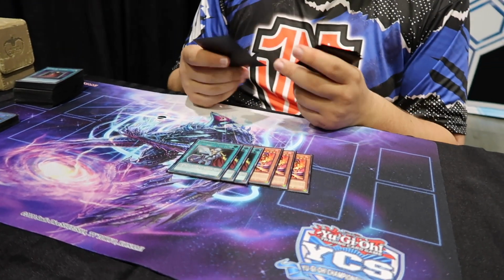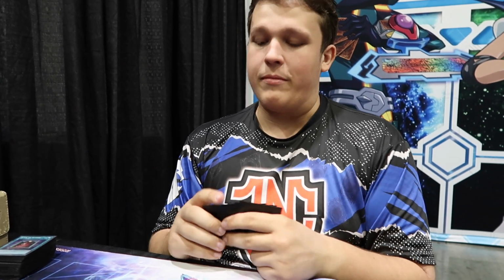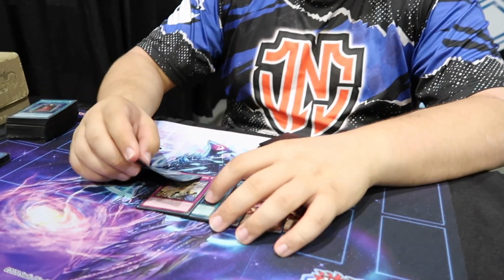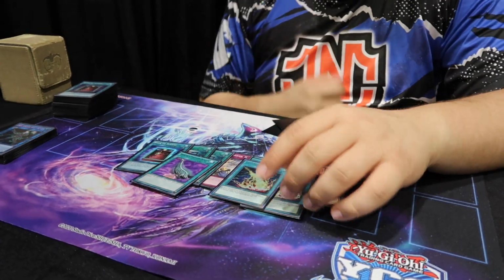Top 32 YCS Vancouver Purrely Deck Profile Ft. John Wilkins (JNC) Yu-Gi-Oh!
HI EVERYONE! I HOPE YOU ENJOYED THIS DECK PROFILE! JOHN PILOTED THE DECK SO WELL TO MAKE IT INTO TOP CUT CONSIDERING HE DIDN'T HAVE MUCH PRACTICE. THE GUU IS REALLY SPICY IF YOU GUYS SEE IT HAHA ENJOY!

Also shout out to @HakunaMyData !!